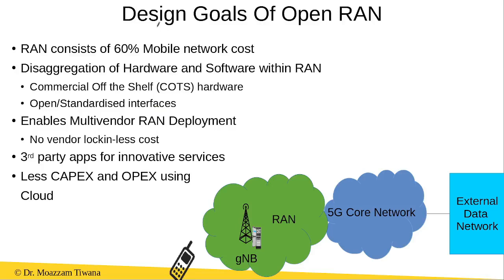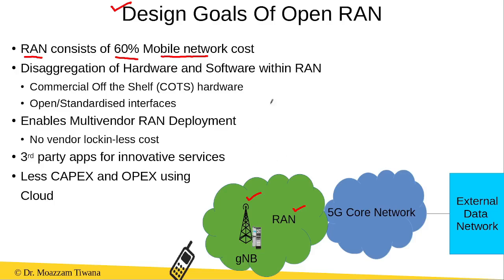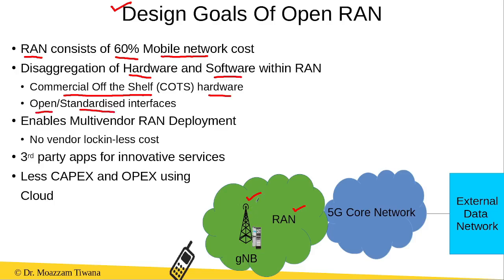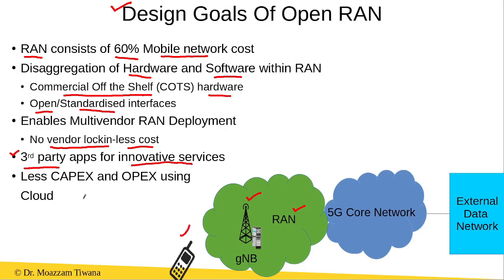Design Goals of 5G Open RAN